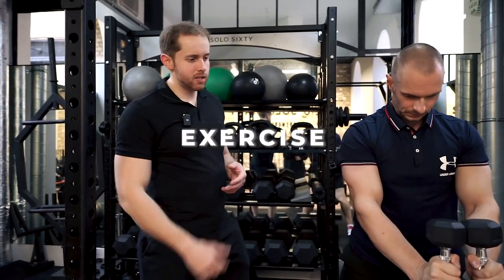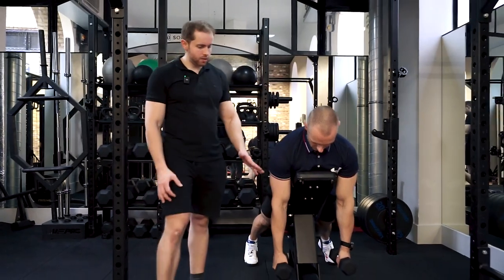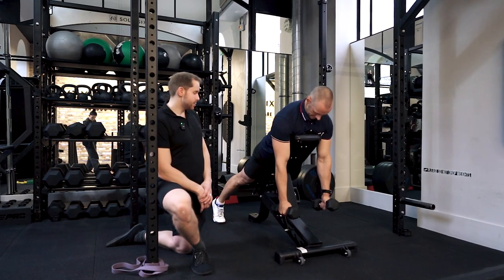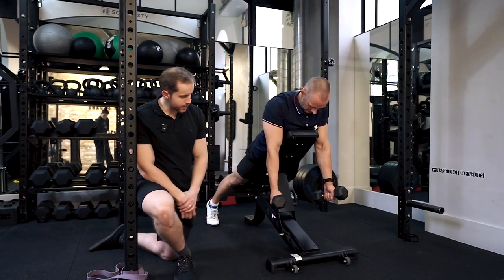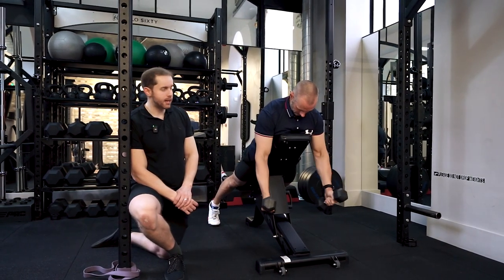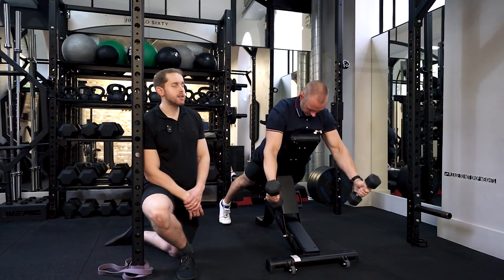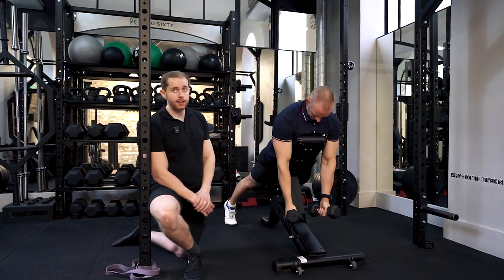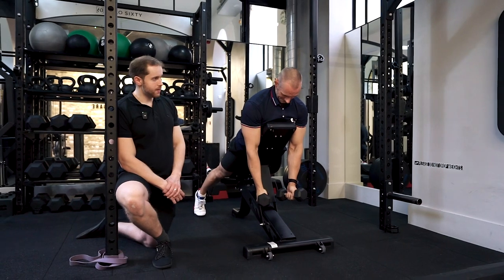ENHANCE SHOULDER & LOWER TRAP STRENGTH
1-1 ONLINE COACHING AVAILABLE!

❌ Are you struggling to lose body fat
❌ Can’t seem to build muscle
❌ Don’t know how to exercise
❌ Suffer from stiff joints & poor mobility
❌ Can’t seem to make any progress
❌ Feel overwhelmed & confused how to proceed

Do you want to:

Master your mindset, exercise & nutrition?
Transform your physique?
Feel an abundance of energy, drive & focus?
Increase your confidence?
Break through any strength plateau.

Bringing Elite Level Strength & Nutrition Coaching to YOU!

Using my experience training hundreds of clients some experienced and others completely new to the gym. I focus on the following key areas:

World Class Elite Exercise Programming
Unrivalled Coaching & Education
Nutrition
Sleep, Recovery & Stress Management

✅ Fully Tailored Training Plans based on your ability, goals, pain, injuries, preferences & schedule.
✅ Nutrition that won’t drive you crazy or just be ‘chicken rice broccoli’.
✅ Calorie Tracking, Portion Control & Mindful Eating Coaching.
✅ Easy to follow video exercise tutorials.
✅ Access to 5 star reviewed training APP.
✅ Weekly Check-ins with data analysis.
✅ Accountability: To help guide, support and motivate you through your fitness journey.

Most importantly you get NO NONSENSE and REAL RESULTS! You will be taken through all of the systems that I have helped all of my clients tremendously! No more excuses, it’s time to unlock your potential!